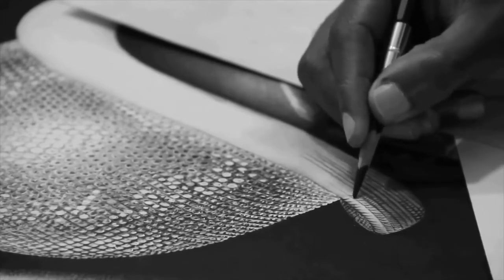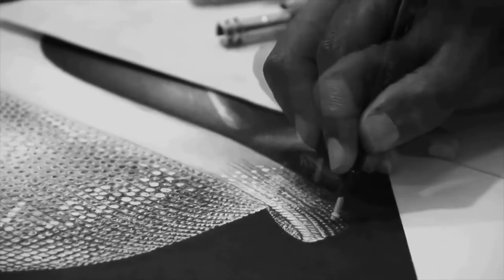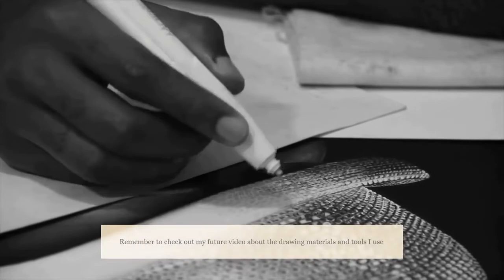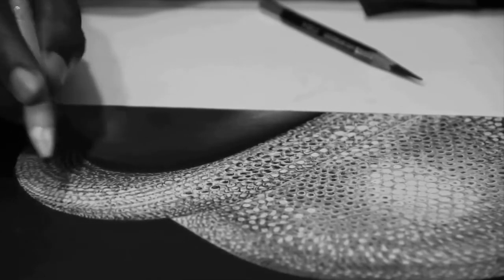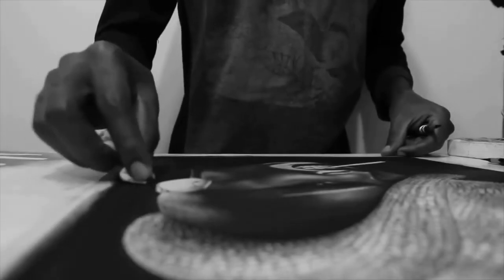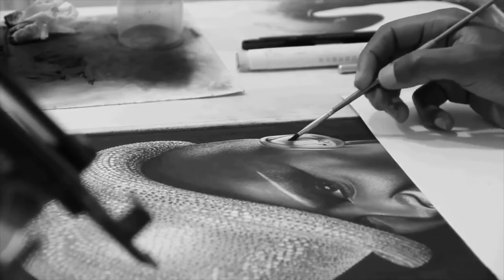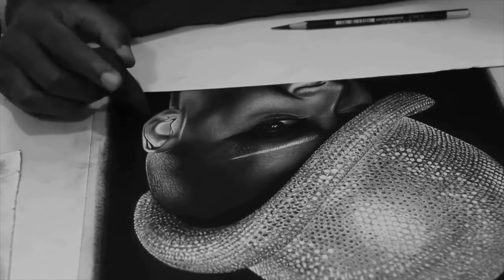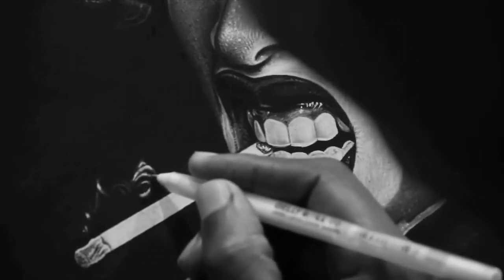Backbreaking Drawing Process of WinnieHarlow MartinSenkubuge Vitiligo Artist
Winnie Harlow was born Chantelle Brown-Young on July 27, 1994, in the Greater Toronto Area, the daughter of Lisa Brown and Windsor Young. She is of Jamaican ancestry and has two sisters. She was diagnosed with the chronic skin condition vitiligo, characterized by depigmentation of portions of the skin, at the age of four. Harlow was a victim of bullying by other children and was reportedly called a "cow, zebra, and all manner of other disparaging slurs" throughout her childhood by students both black and white. The verbal harassment led to her changing schools numerous times and dropping out of high school, after which she contemplated suicide

Following her elimination from America's Next Top Model, Harlow modelled for the Spanish clothing brand Desigual and became its official brand representative. In September 2014, she walked and closed for the clothing brand Ashish for its spring/summer 2015 collection in London Fashion Week. She has modelled for fashion magazines such as i-D and Dazed, and for the fashion website Showstudio.com. In 2015, Harlow modelled for the Italian clothing brand Diesel for its spring/summer 2015 campaign, which was shot by British fashion photographer Nick Knight. She modelled for the Spanish and Italian editions of Glamour magazine and was featured in the August/September 2015 issue of Complex magazine. She was also featured in the August 2015 issue of Cosmopolitan. She was featured on Vogue Italia's website in an interview and accompanying photo shoot. In August 2015, Harlow shot the cover of and an accompanying editorial spread in the September issue of Ebony magazine, where she appeared alongside former America's Next Top Model contestant Fatima Siad. In 2016, Harlow was featured in a commercial for Sprite, and was featured in a campaign for Swarovski. The same year, she was chosen as one of BBC's 100 Women. In 2018, she modelled at the Victoria's Secret Fashion Show.

Harlow has appeared in advertising campaigns for Fendi, Marc Jacobs, Tommy Hilfiger, Desigual, Diesel, Swarovski, Steve Madden, Nike, Puma, MAC, and Victoria's Secret